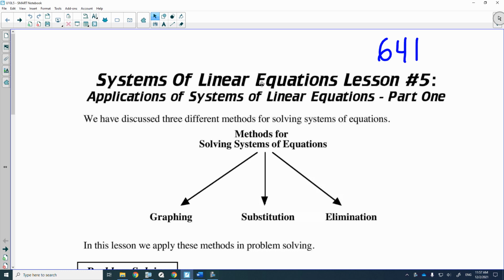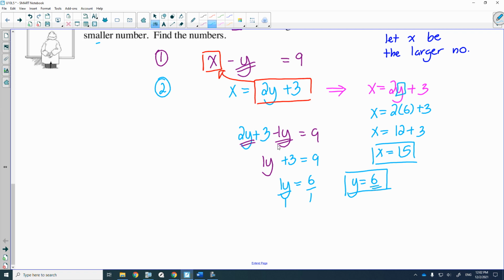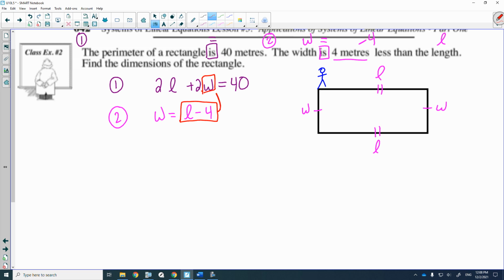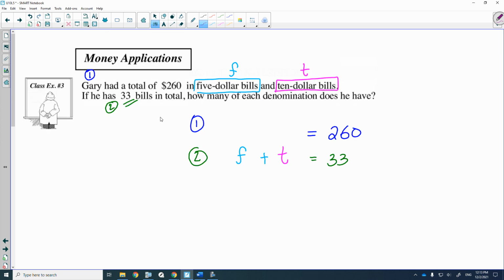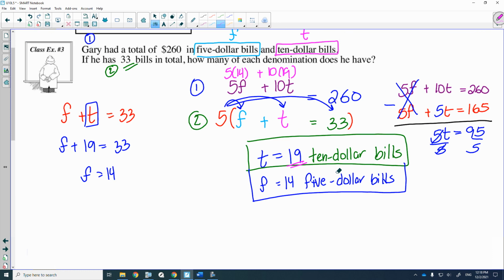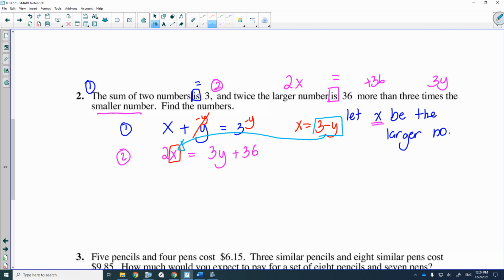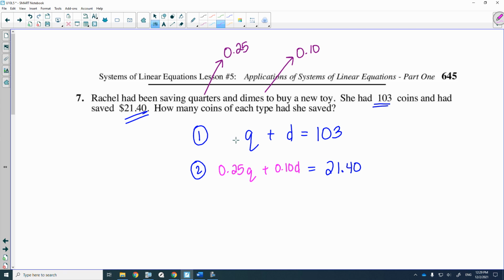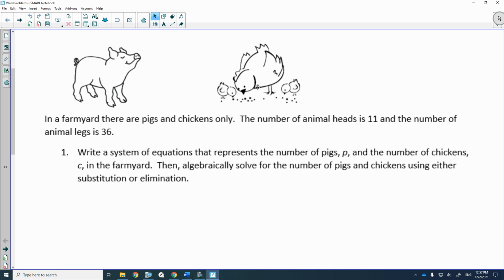Math 10C - Systems (Lesson 5 - Applications)